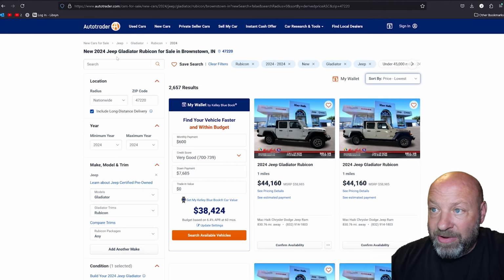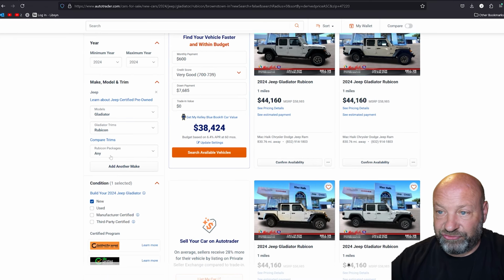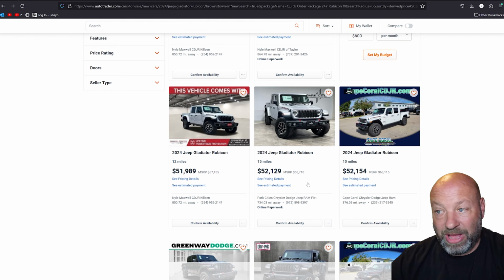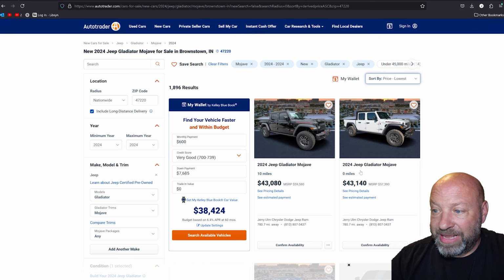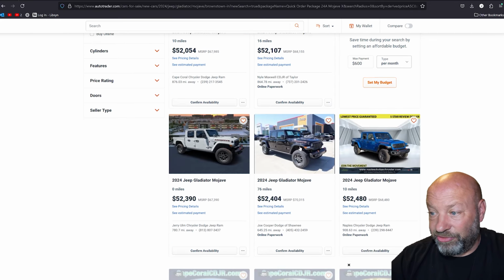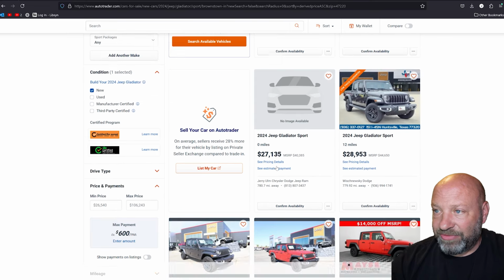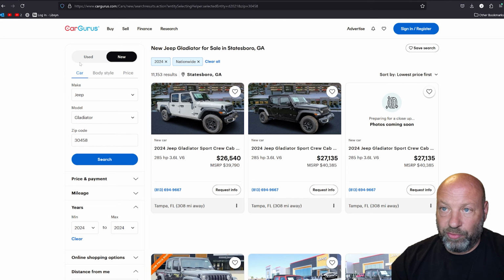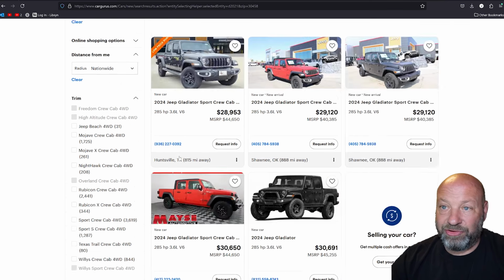2024 Jeep Gladiator BEST DEALS And Best Time To Buy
2024 Jeep Gladiator BEST DEALS And Best Time To Buy
Great off road accessories:
30 Foot Cables I used